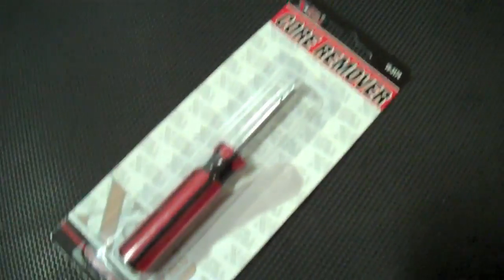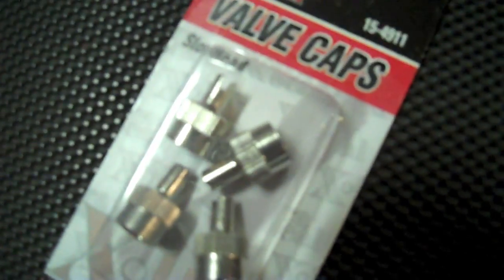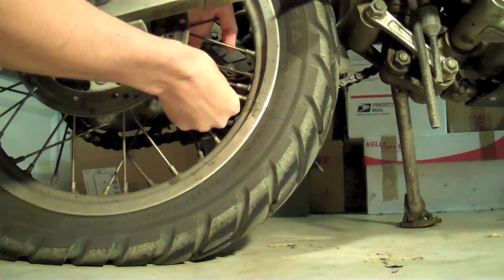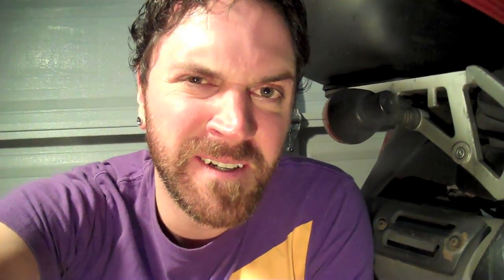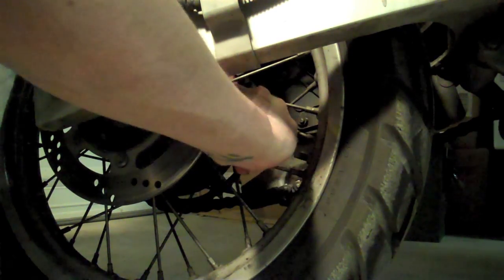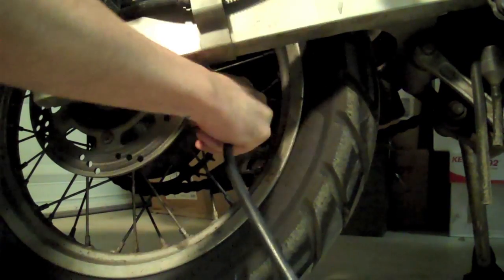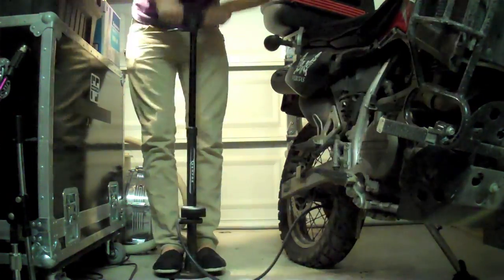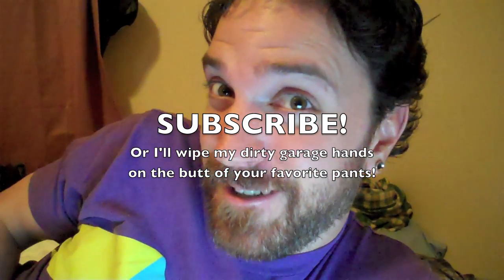Motorcycle Fixes and Jury Freedom!!! - VEDA 2011 #14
I got freed from jury duty and fixed my motorcycle tire today. DOUBLE SUCCESS!